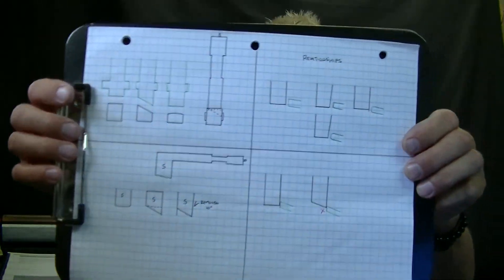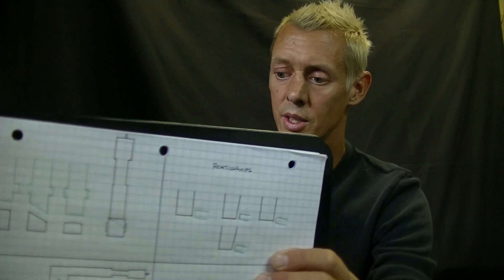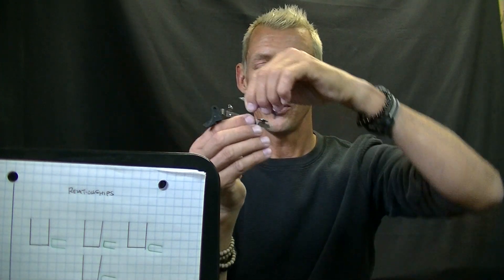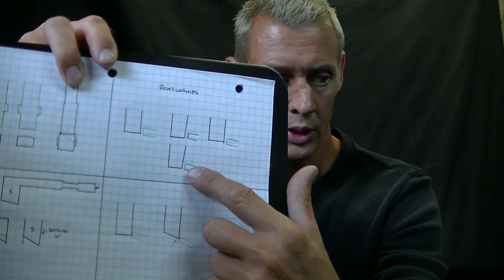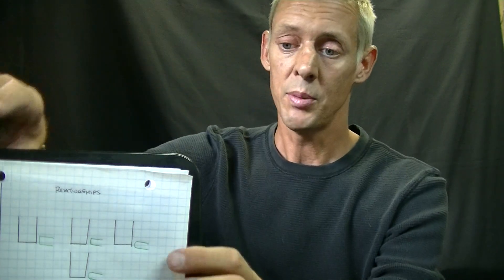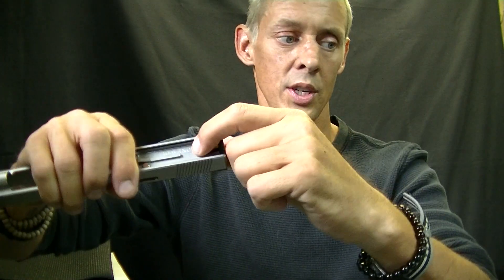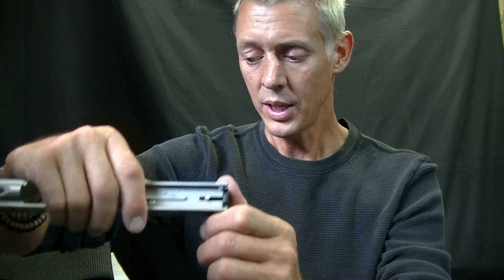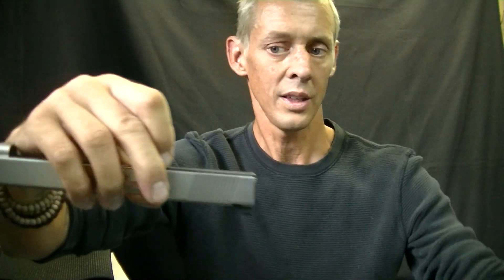JOHNNY CUSTOM striker mods EDUCATIONAL ONLY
I'm a professional this video is only for education purposes DO NOT ATTEMPT TO DO ANYTHING ON THIS VIDEO!Johnny of Johnny Custom Glock Triggers explains the whys and whats of striker/sear relationships in the Glock striker fire system a very information packed video and part 1 is in 2 parts and the series has 4 videos in total